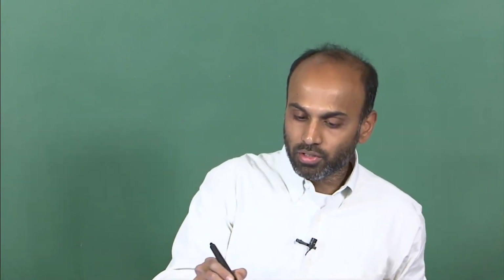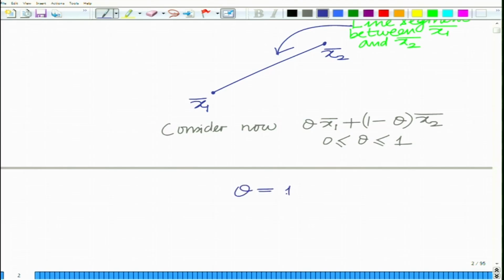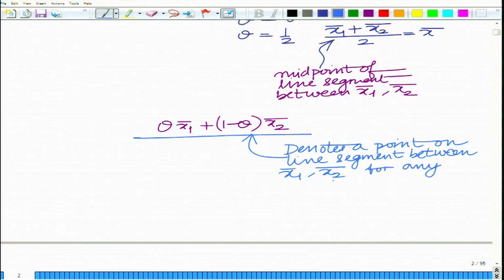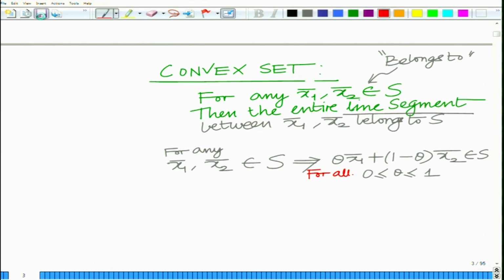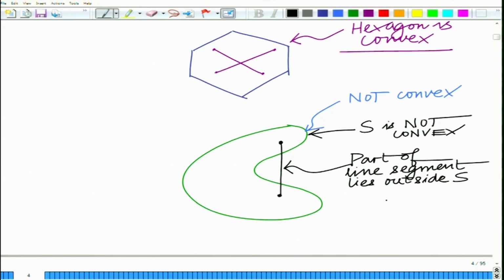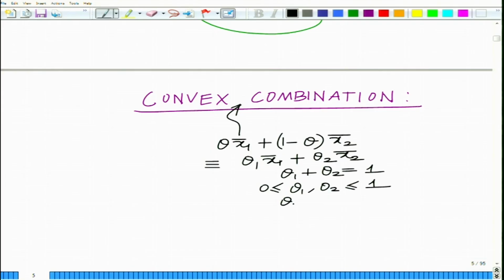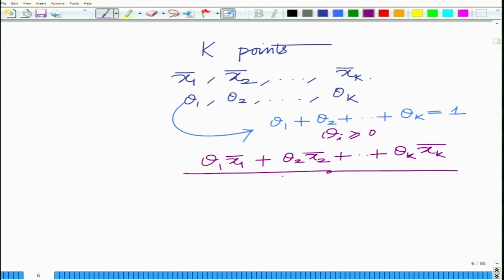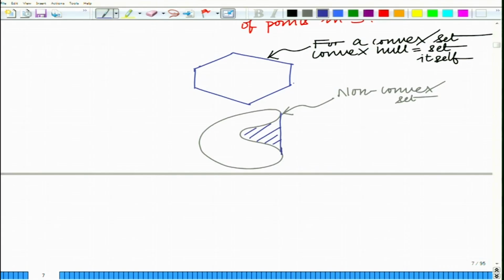Introduction to Convex Sets and Properties